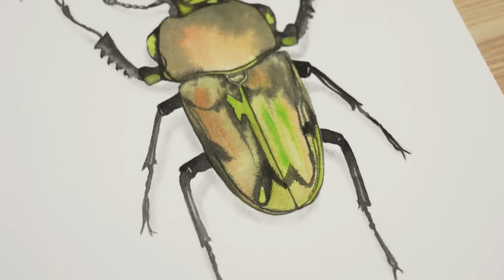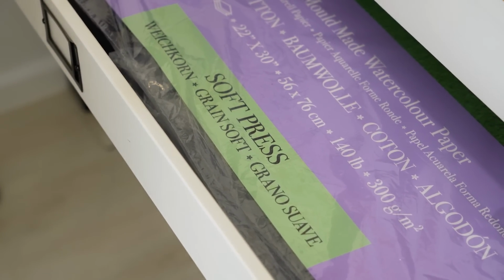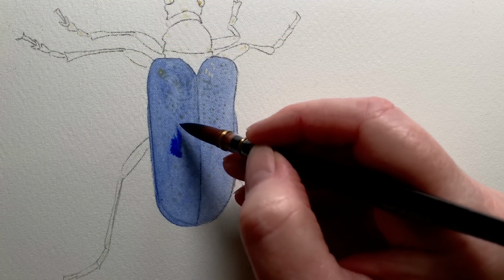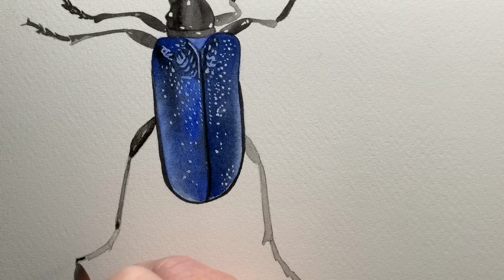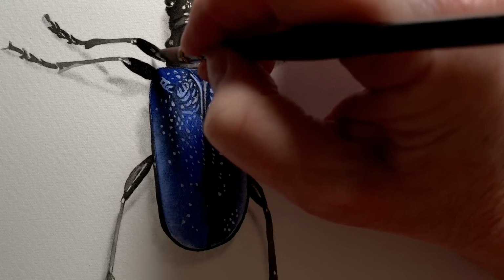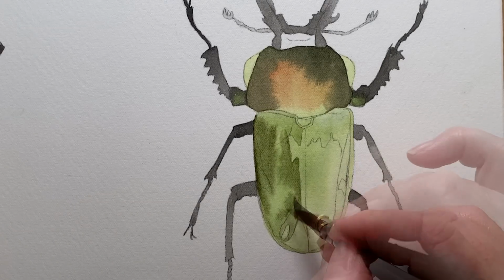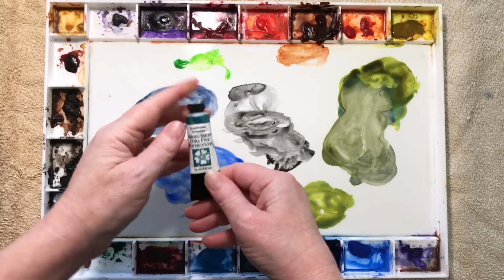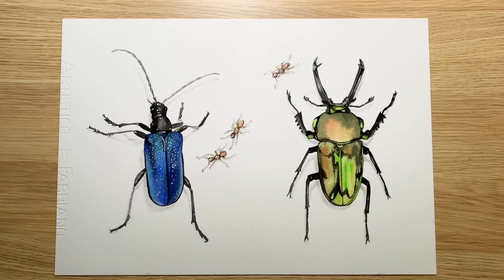Fun and Quick Colorful Watercolor Beetles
Learn to paint some quick and easy watercolor beetles. There are lots of watercolor tips in this video. I used graphite for the shadows cast by the beetles and I used some Daniel Smith Duochrome Turquoise to add a sheen.

The watercolour paper I use
The watercolour paint I use
The mechanical pencil I use
Masking Fluid I use
The Desk Lamp I use

Vero: @louisedemasi

Chapters
0:00 Introduction
1:31 Polina Bright Brushes
2:15 Paper and paint I used
3:08 Painting demonstration blue beetle
7:09 Using Graphite for the cast shadows
8:46 Using a white watercolor pencil
9:34 Painting demonstration green beetle
13:37 Daniel Smith DuoChrome Turquoise painted on blue beetle
14:52 Painting demonstration ants
16:06 Outro
16:26 Bloopers